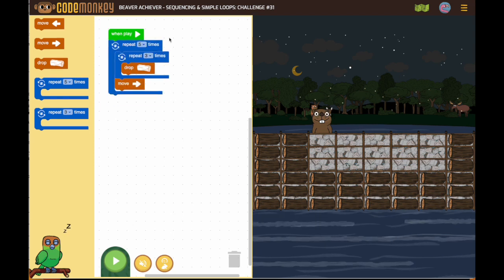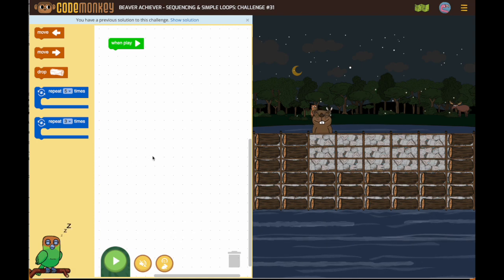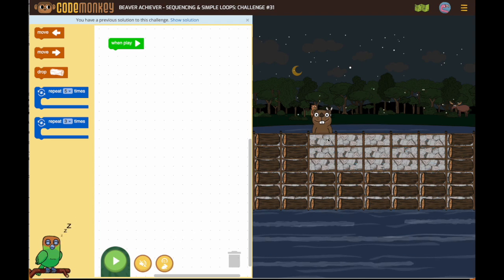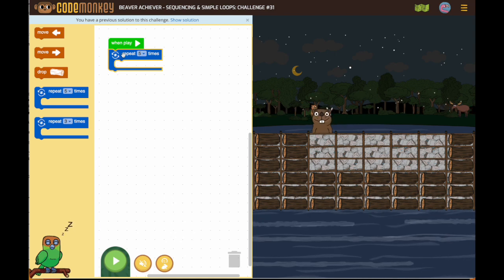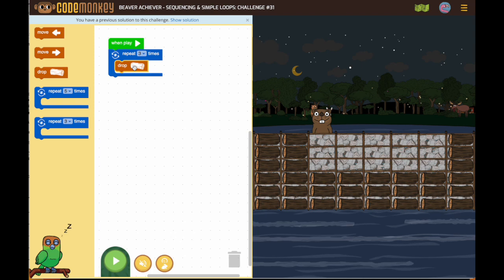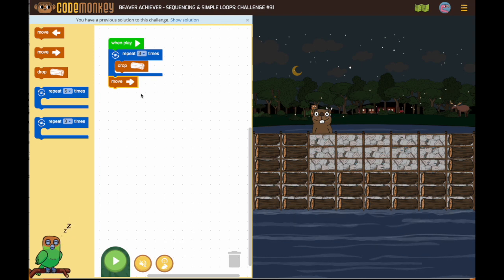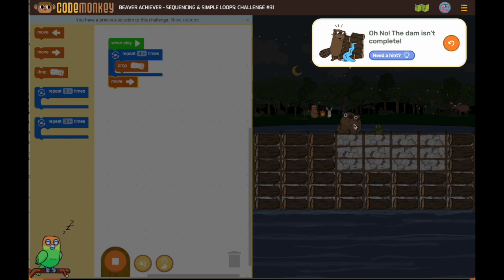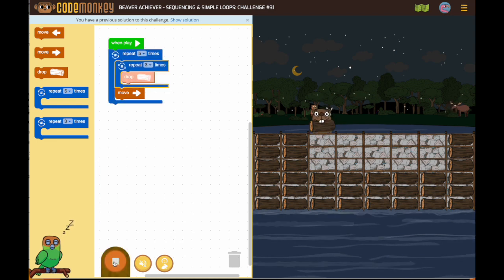Beaver Achiever Sequencing and Simple Loops 31